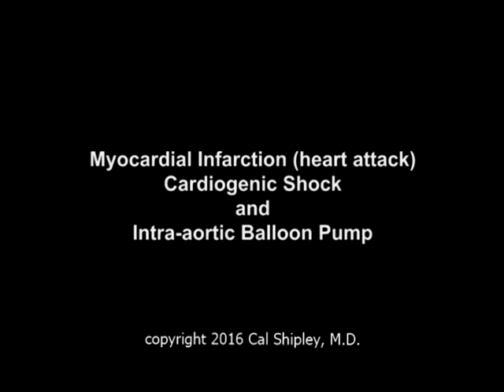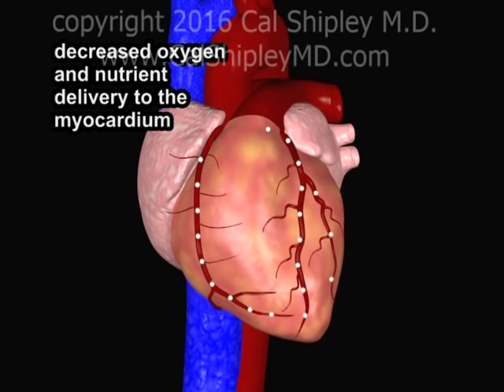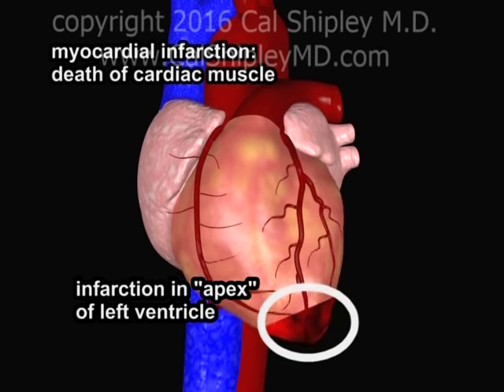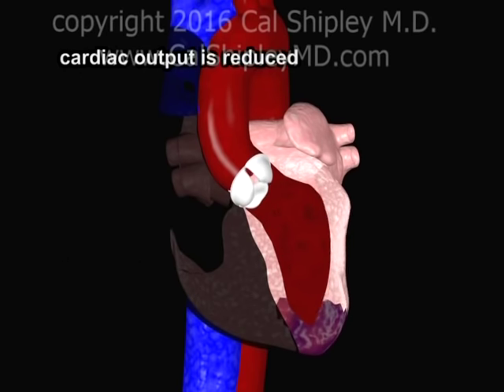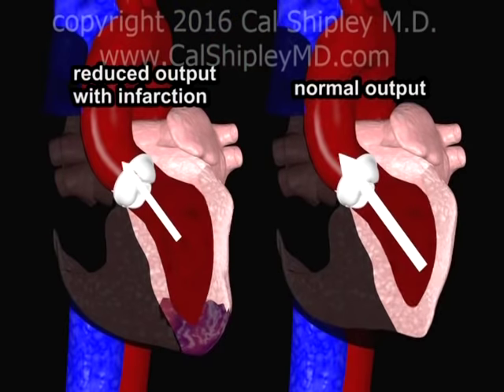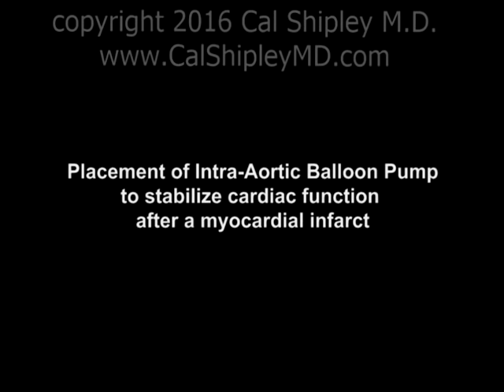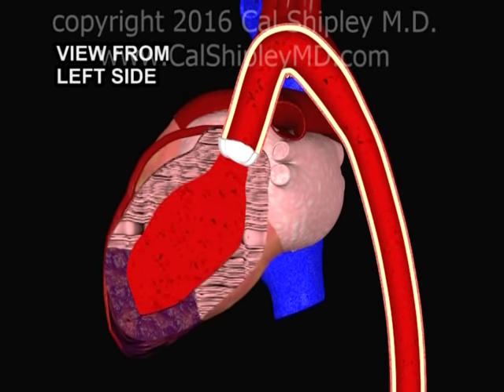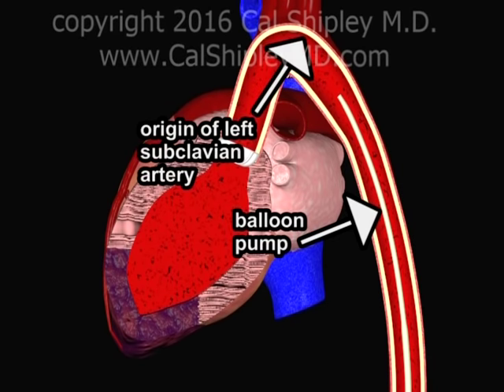Cardiogenic Shock and Intra-aortic Balloon Pump by Dr. Cal Shipley, M.D.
Pathophysiology of cardiogenic shock with myocardial infarction and use of intra-aortic balloon pump to reverse shock CVS029